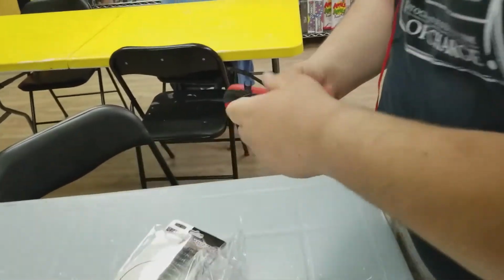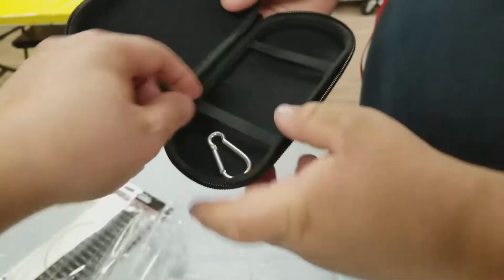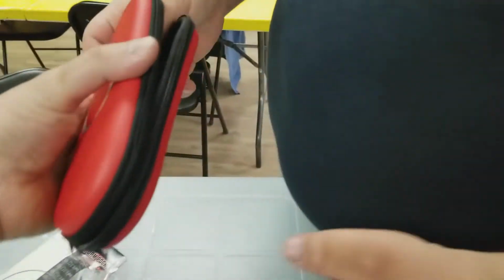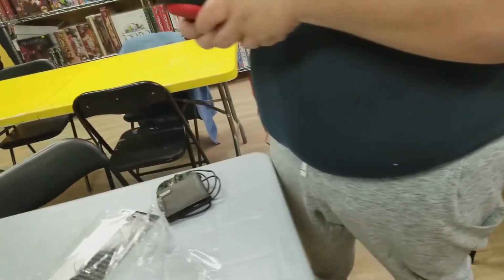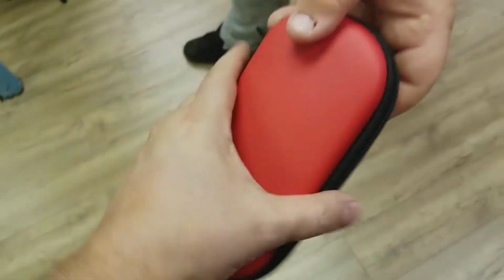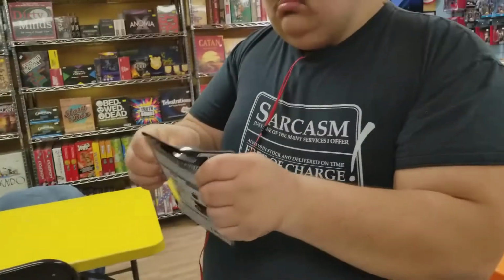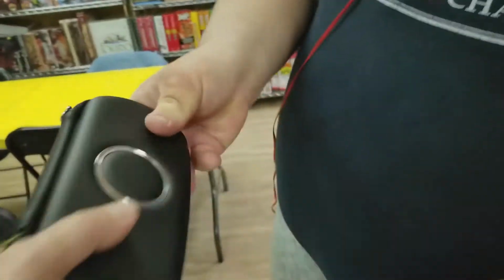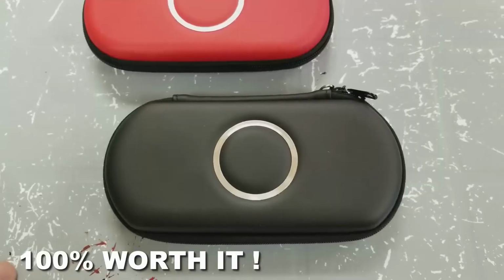5 BUCK PSP CASES - NOT A BAD DEAL !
PSP Released a ton of accessories , and aftermarket went nuts !!!